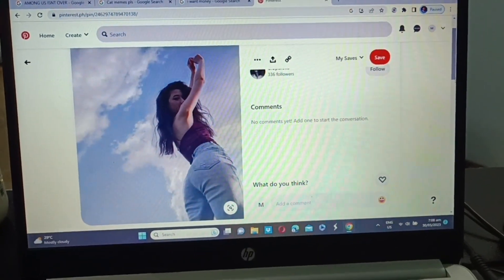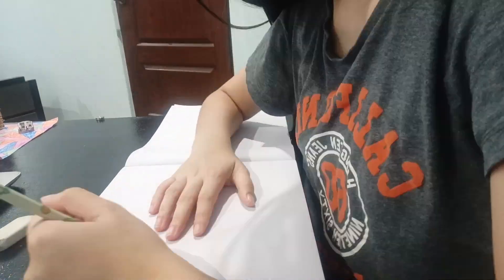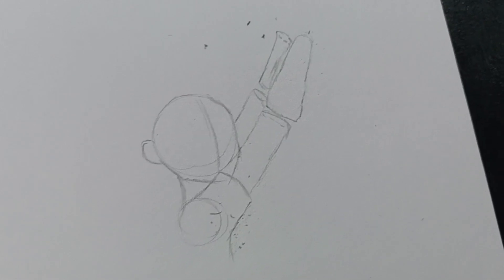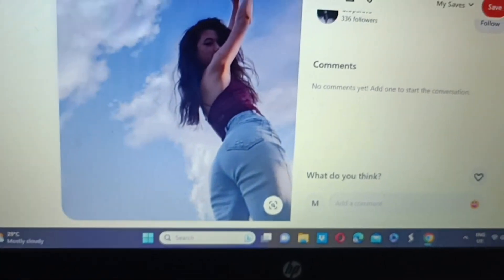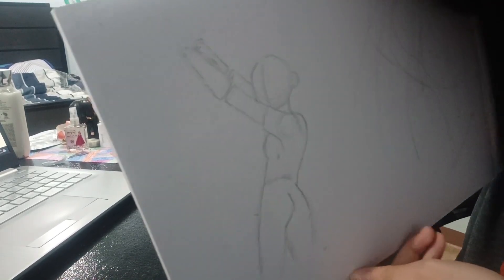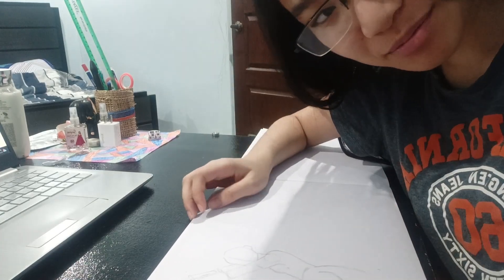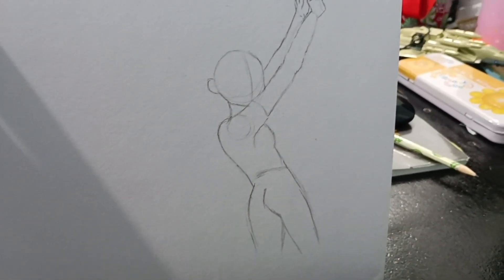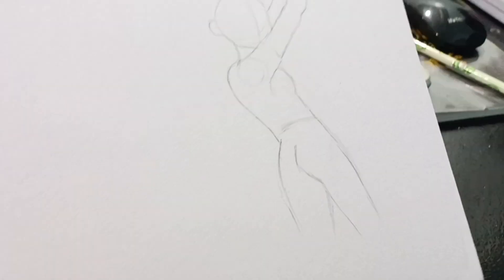Day 3 Of Spirit learning Anatomy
Yeeaaah I got a long ways to go with perspective. I should've taken more time. tomorrow I actually want to draw my character in a pose. So yeah I'ma have fun with that ^^

Fashion. saxophone Trap by Infraction/Get That Thing